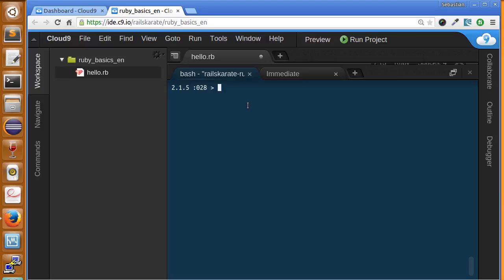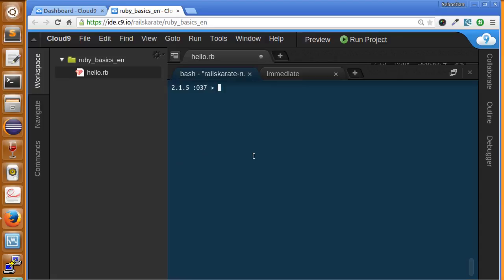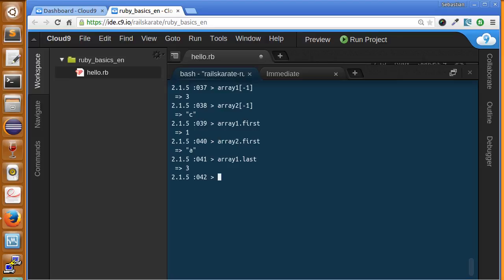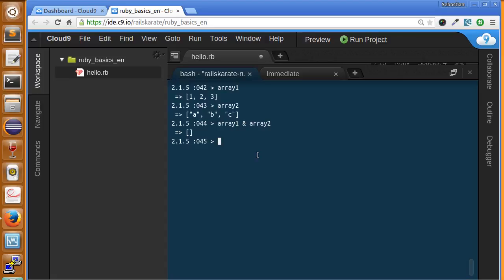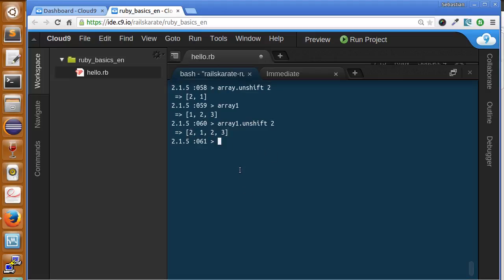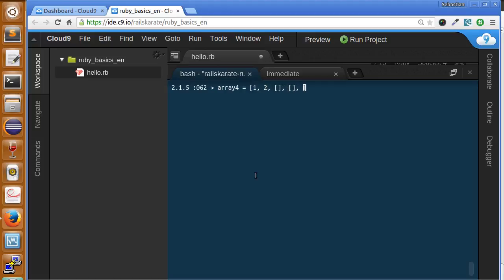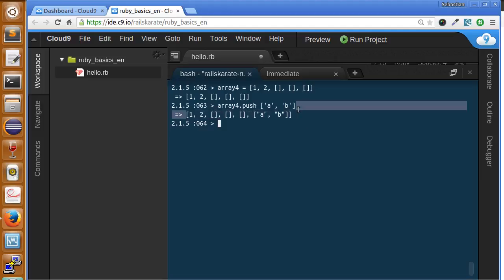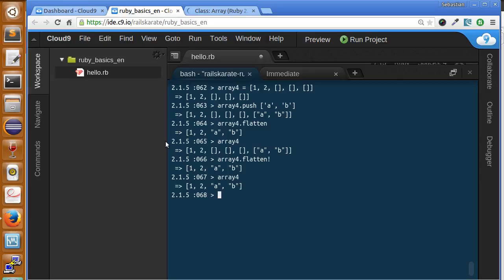Ruby Basics - Ruby Arrays - Working with Arrays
In this lesson we'll work in depth about Arrays using the most common methods when working with them.